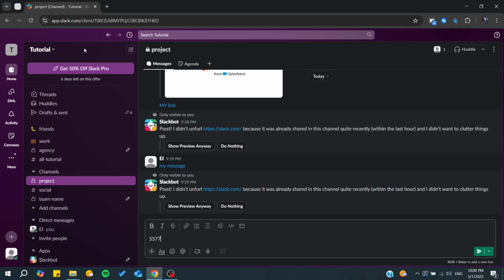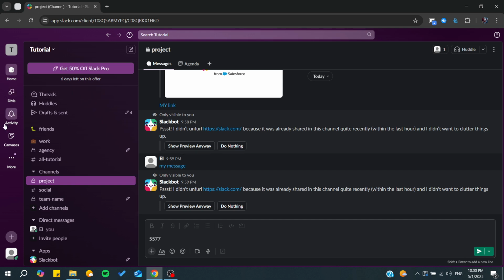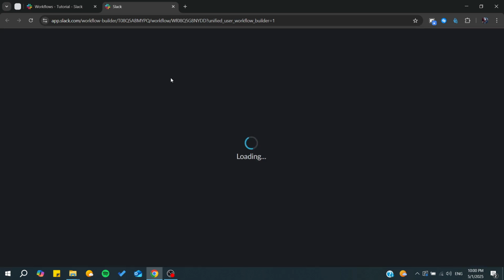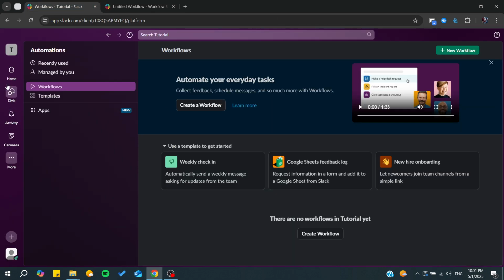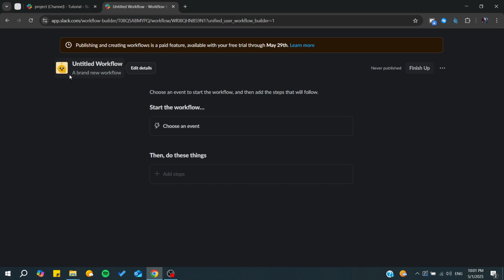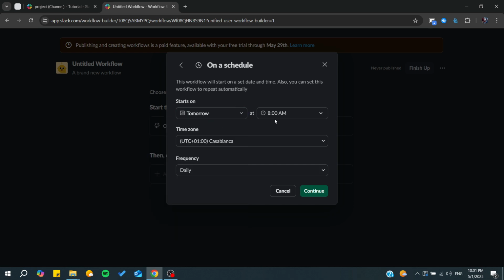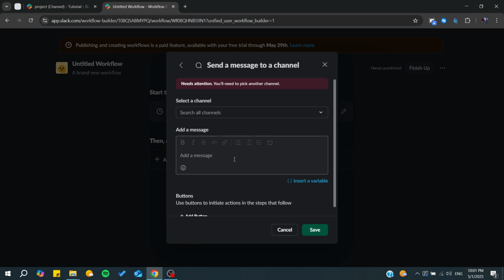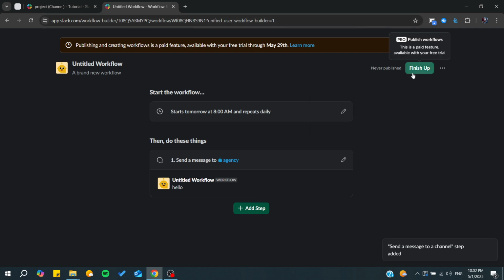How To Create Workflow In Slack Tutorial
Today we talk about create workflow in slack,how to use slack,slack tutorial,slack automation,slack workflow builder,slack workflow